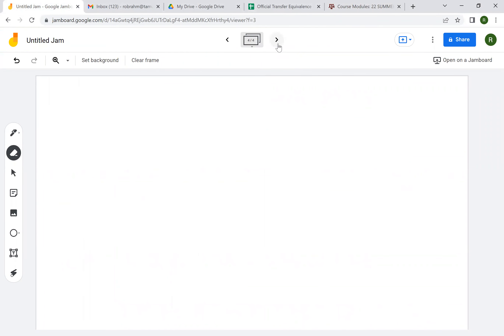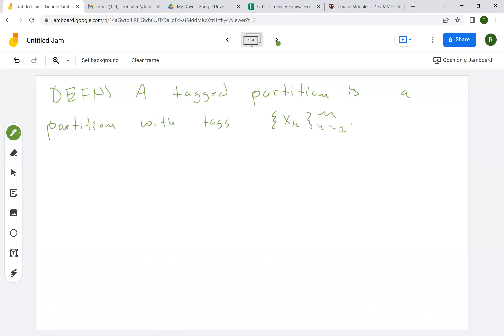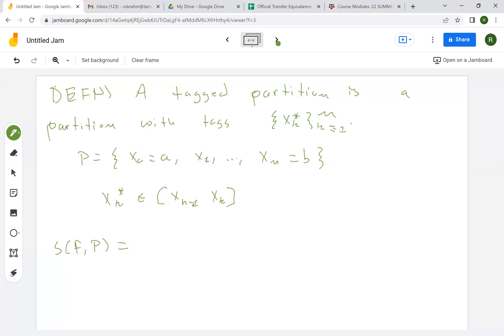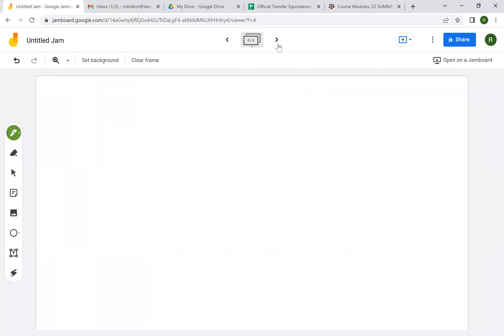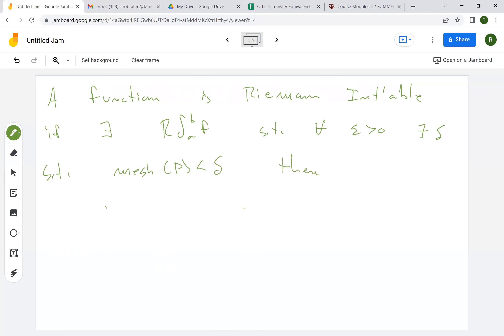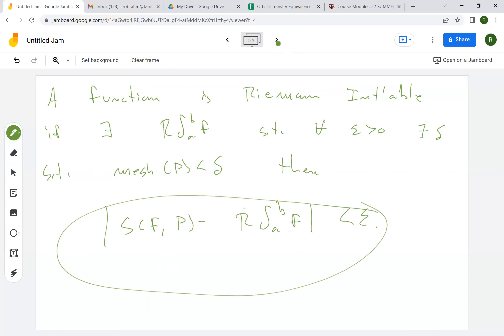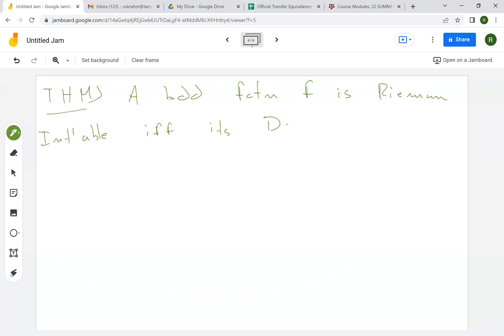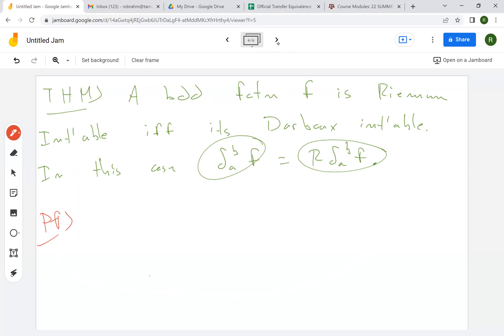Tagged Partition and Riemann Integral